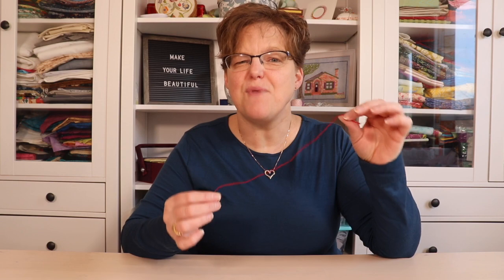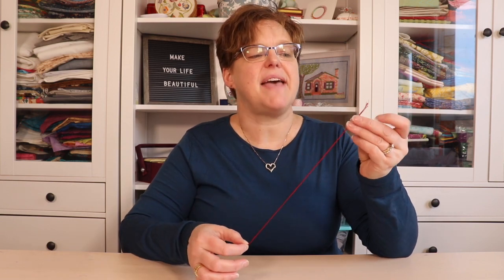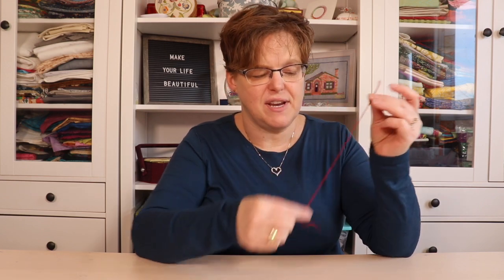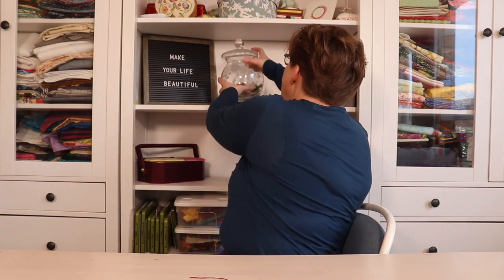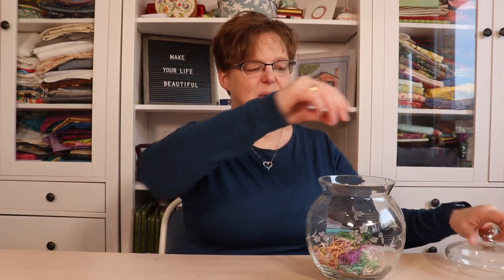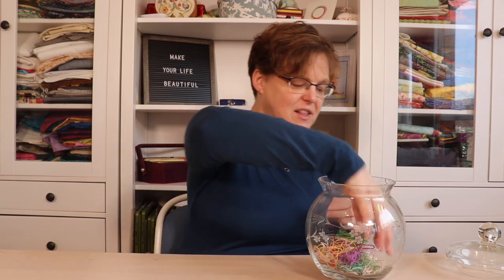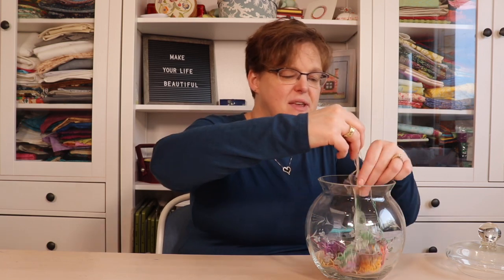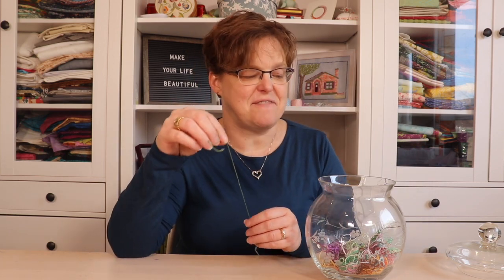What do I do with odd pieces of embroidery thread?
Do you keep odds and ends of thread or just throw them out?

This is a fun way to store them so they can be used in little projects.